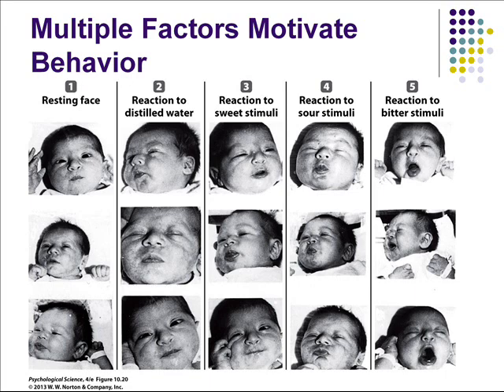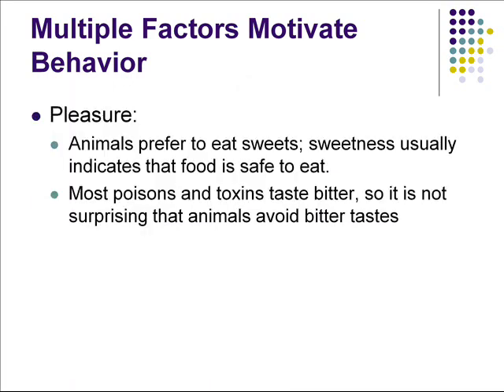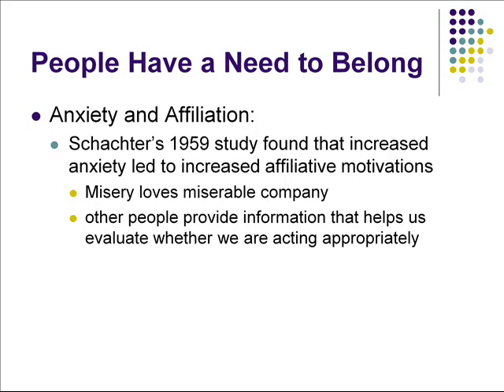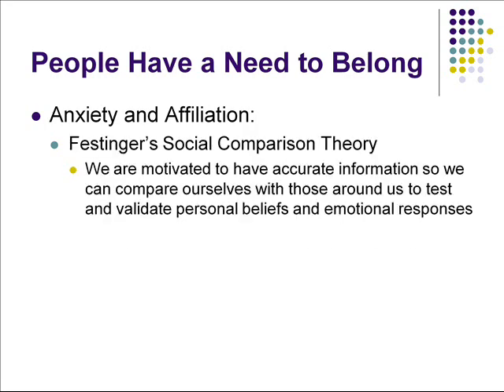Chapter 10 Motivation